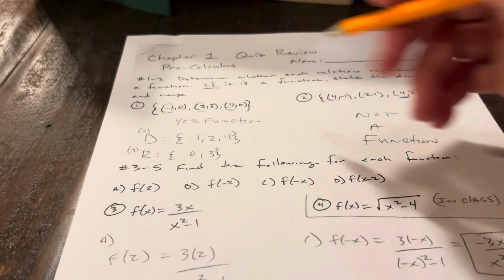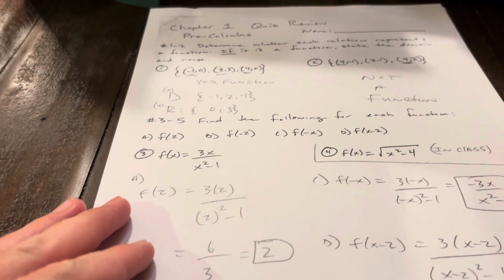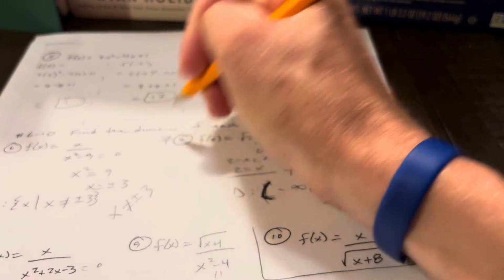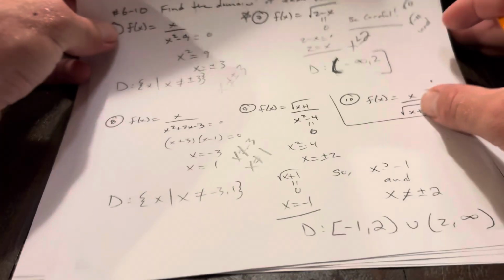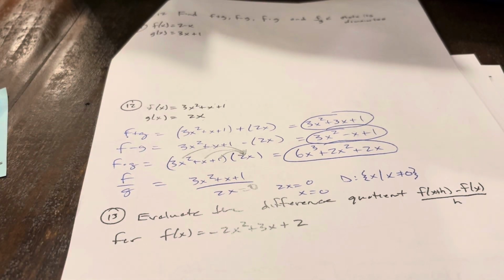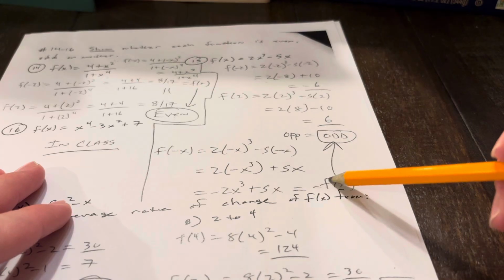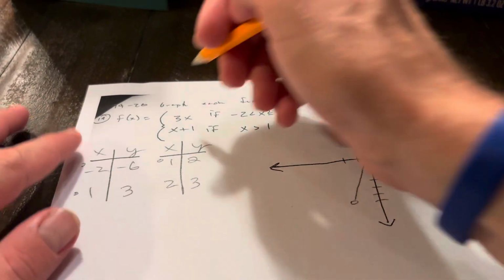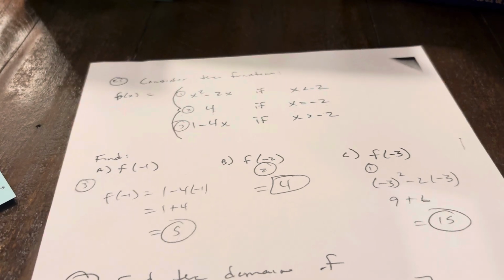Pre-Calculus Chapter 1 Quiz Review Video